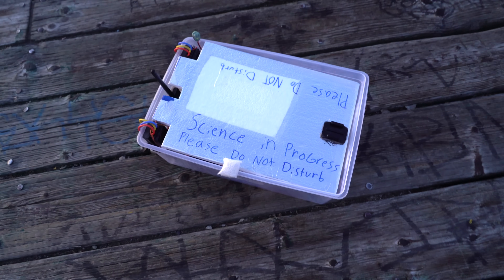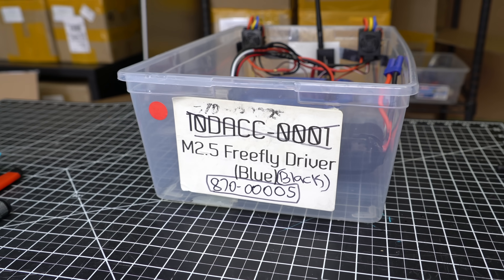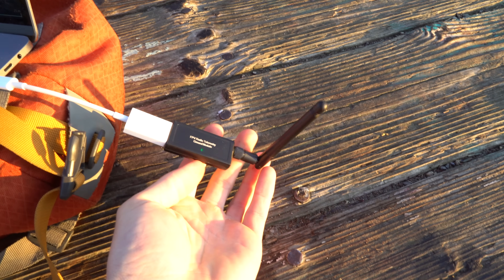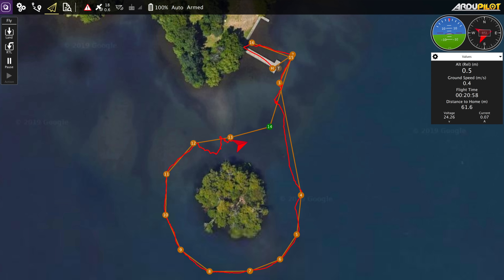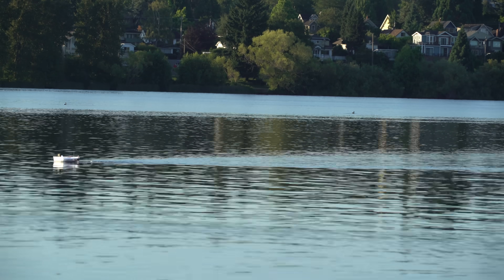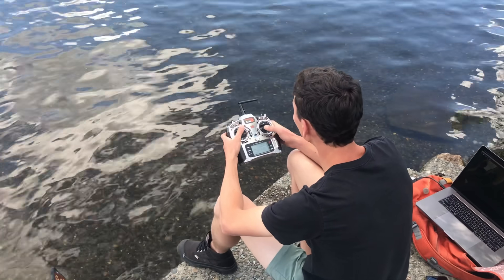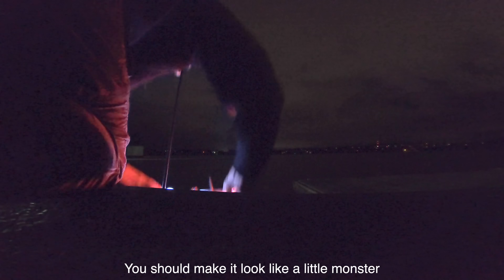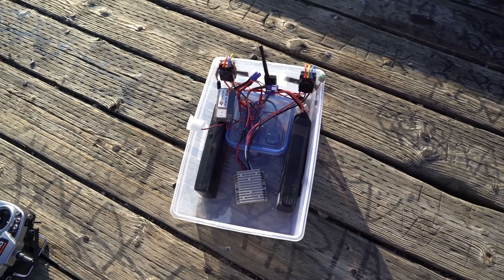Autonomous Box Boat - Long Range Waypoint Mission - RCTESTFLIGHT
Electronics I used:
- Pixhawk 2.4.8 kit from eBay (includes GPS, telemetry radios, current sensor)
- Cheap brushless waterproof RC Car ESCs from eBay
- Motor - search "Brushless underwater thruster" on eBay
- R/C radio - Standard spektrum satellite receiver